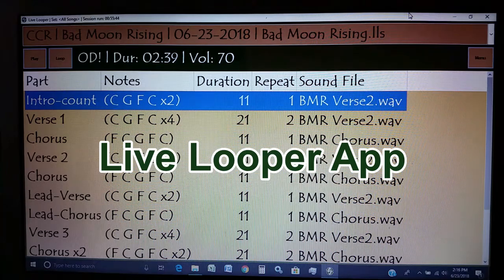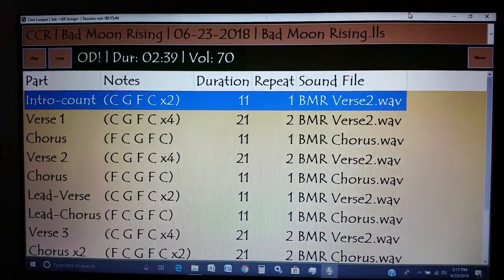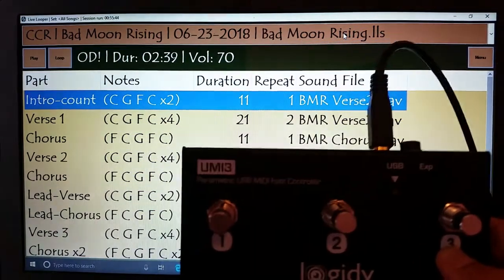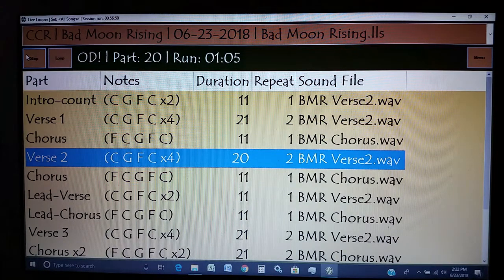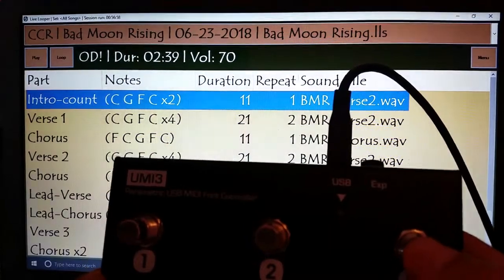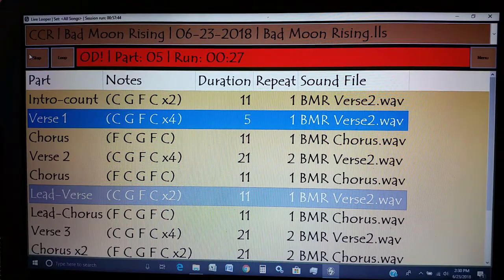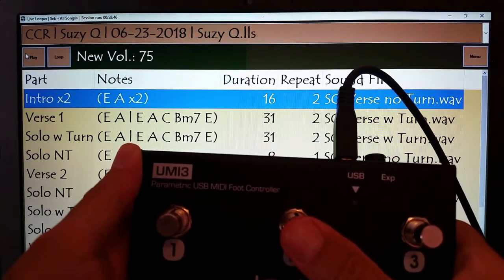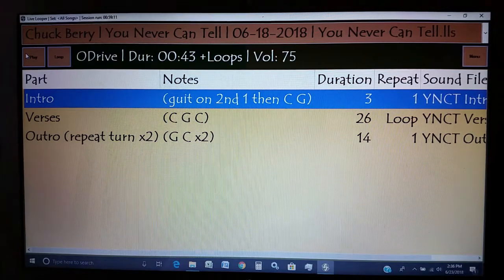Live Looper App - Dynamic Backing Tracks Player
A quick demo of song-play options using the new Live Looper backing tracks application for Microsoft Windows. The app plays pre-recorded backing tracks, but provides features that give the feel and flexibility of playing with a live band by allowing you to change song progression in real time as your song is playing. Many of the app's features are controllable via USB footswitch for hands-free operation including Play/Stop, Loop/Continue, Volume Up/Down, Next/Previous Part, Next/Previous Song, On-Demand Sound, etc.. The footswitch of is optional. All features can also be accessed by mouse, touch screen or keyboard. The backing track sound in this video was created using a Digitech Trio - however Live Looper can play backing track sound from any device, app or source. Thanks for viewing this video!